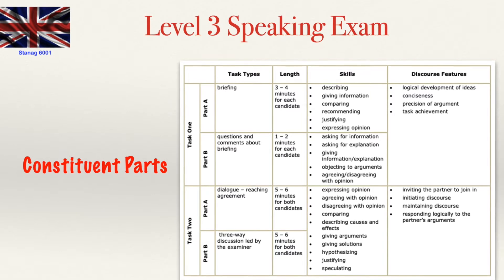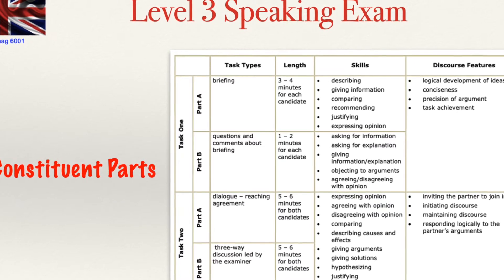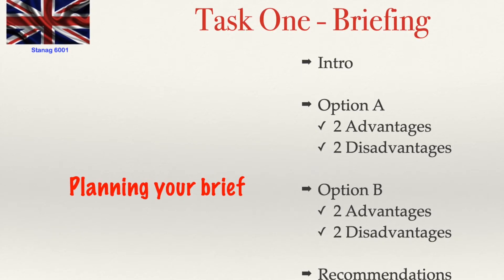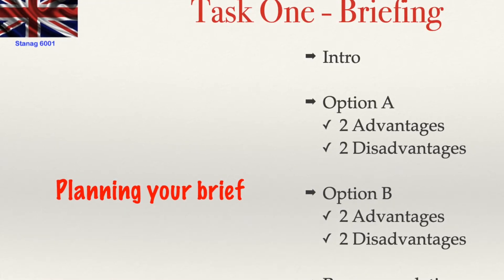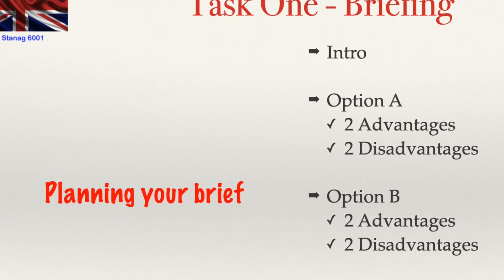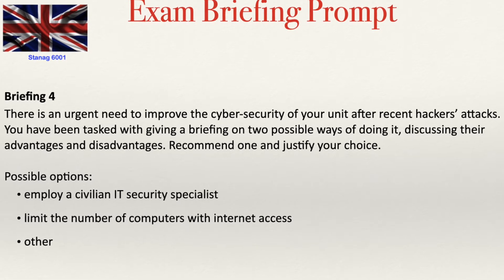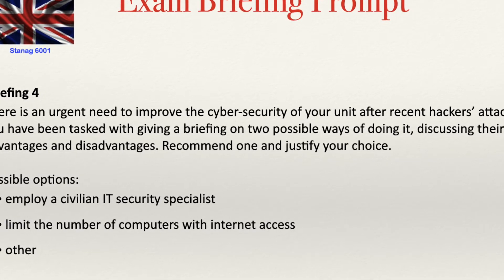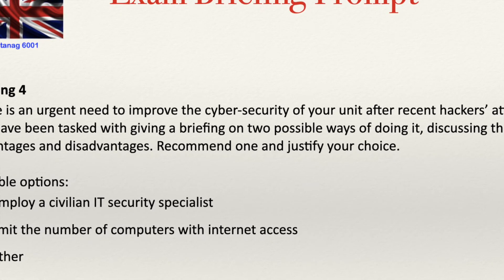Stanag L3 Briefing Guide & Example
This is a short video talking about the Polish Military's Stanag Level 3 English speaking exam Part 1. It gives a general overview of the exam and provides a demonstration of a Level 3 Briefing.